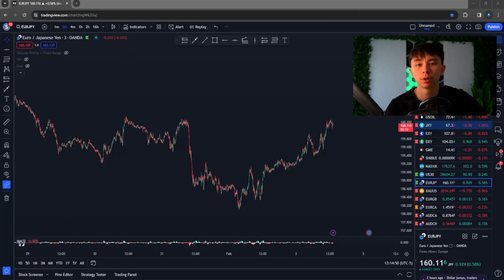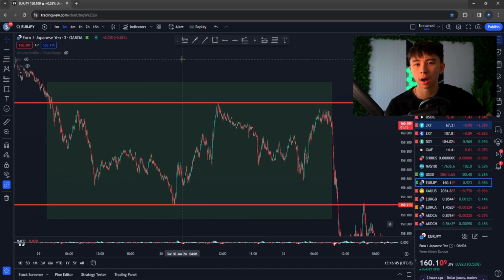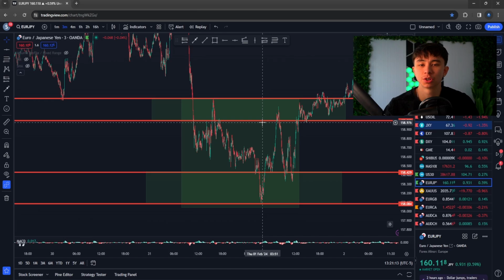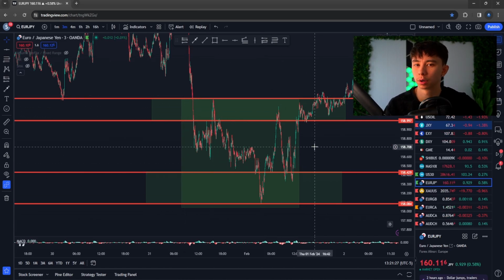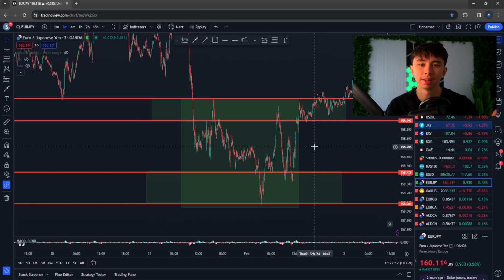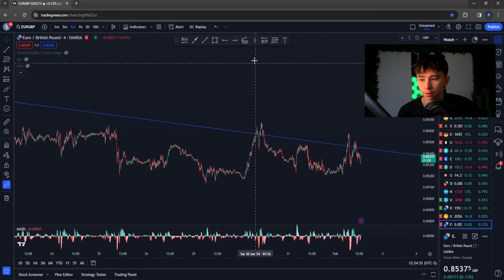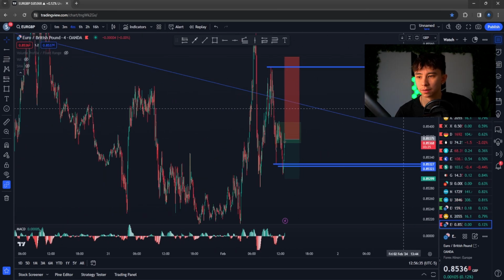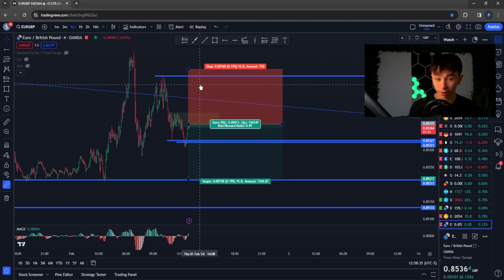FOREX EXIT Strategy That Works Every Single Time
The second most important of a trading strategy is a exit strategy. You cannot gain if you cannot close a trade. Today I'm going to break down exactly how you can learn to exit your trades and gain profit every single time. lets get into it!